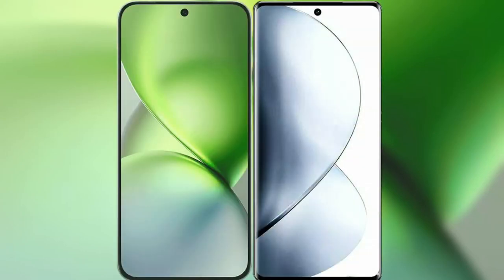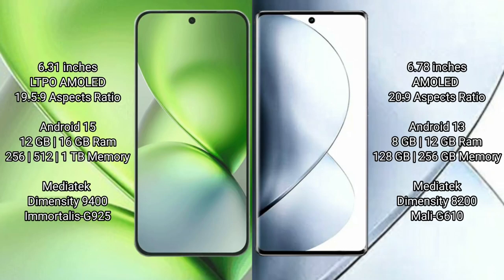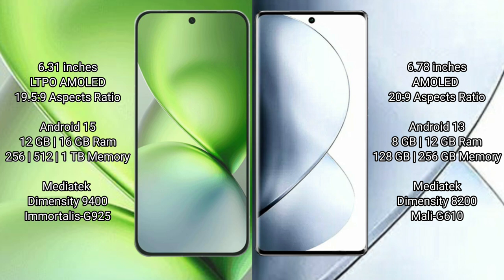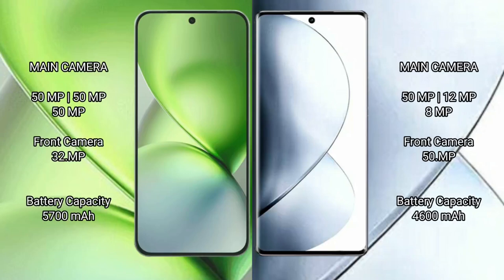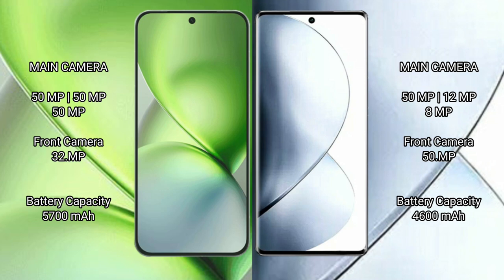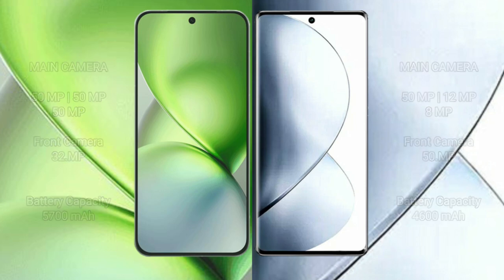Vivo X200 Pro Mini vs Vivo V29 Pro Review